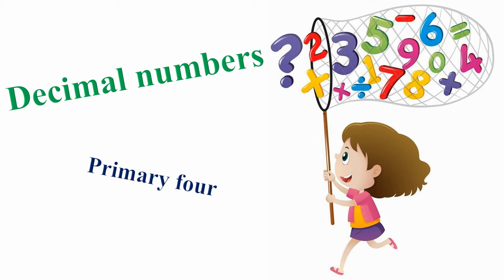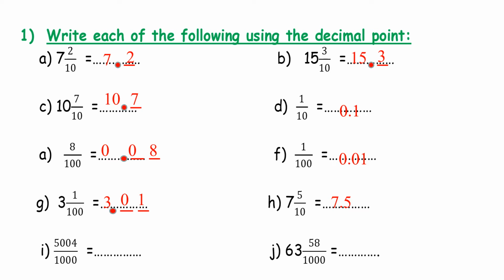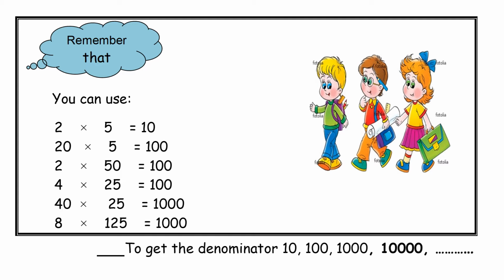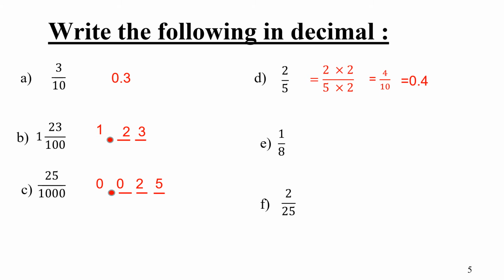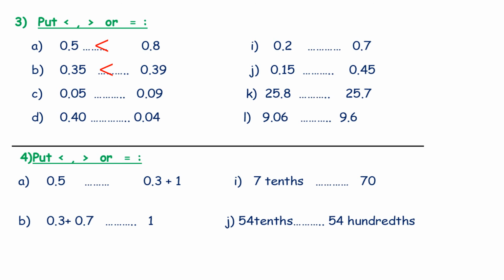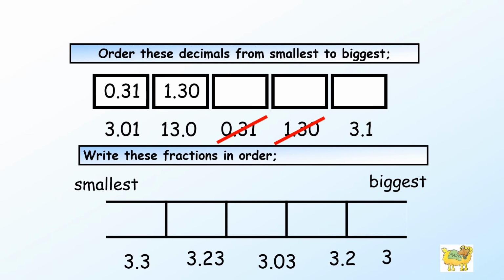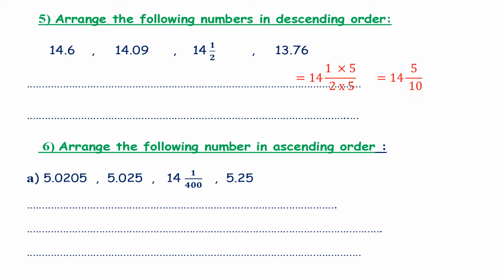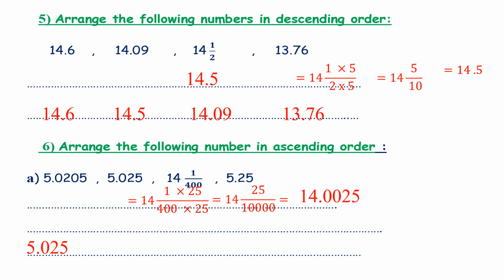decimal numbers 2